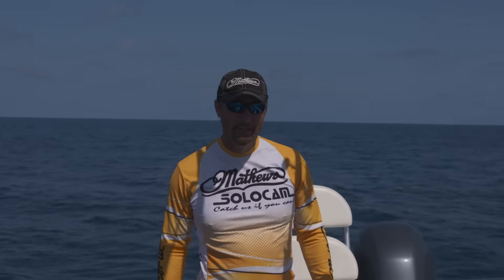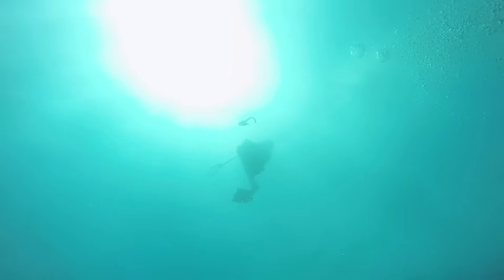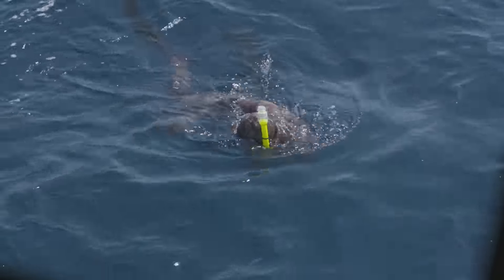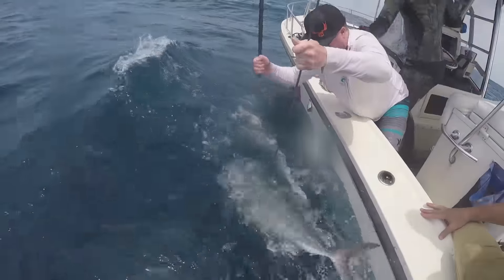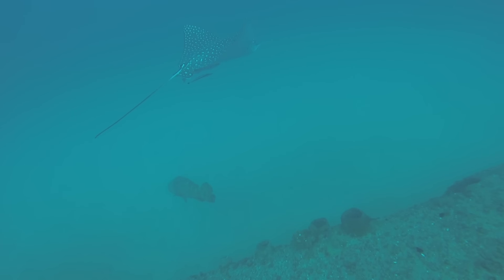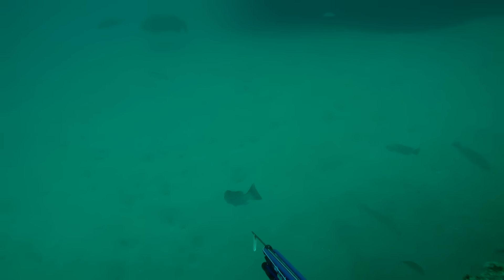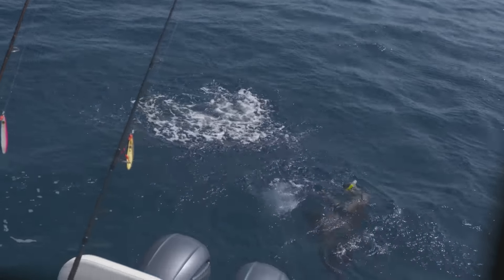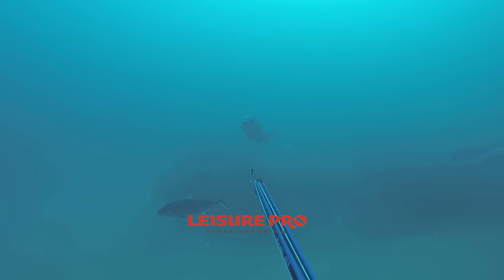Free Dive Killer Shoots Deadly Head Shots!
Follow a free dive killer as he ascends to the deep and spears unsuspecting prey who are lurking the ocean depths.  Deadly accurate, Clint Wells shoots deep shots, hitting his quarry's head or gills in an effort to quickly subdue the big fish then return to the surface before running out of oxygen.  This is a short clip from the Discovery's "Blue Hunter" series coming soon.  Leisure Pro spokesmen and professional hunters, Clint and his father are avid voices for wildlife conservation.  Likewise, a voice for hunters who play a vital role in the World's natural cycle of life.